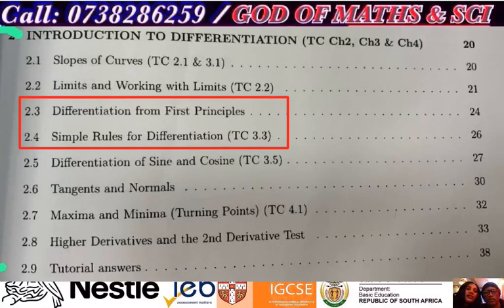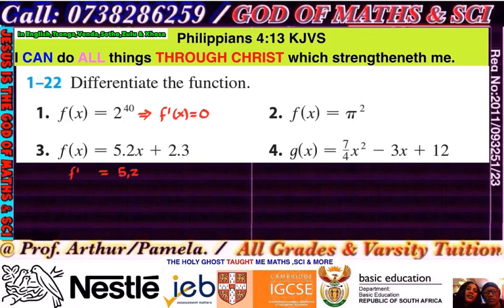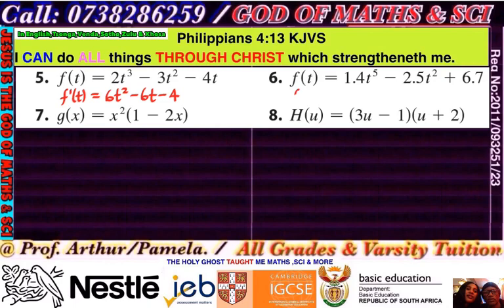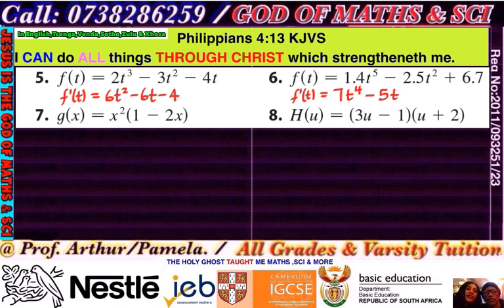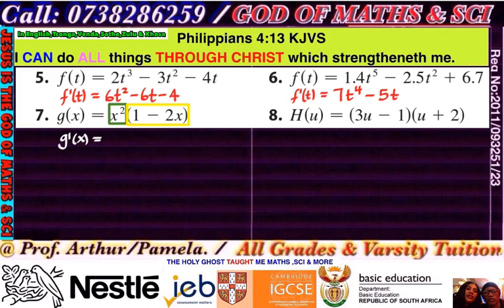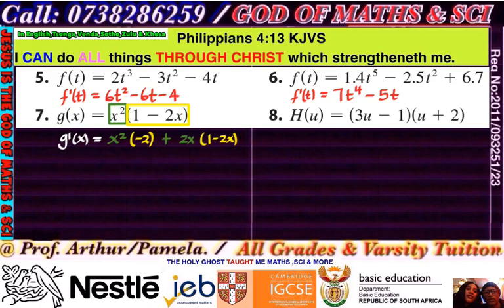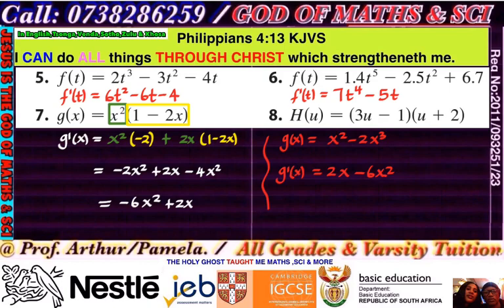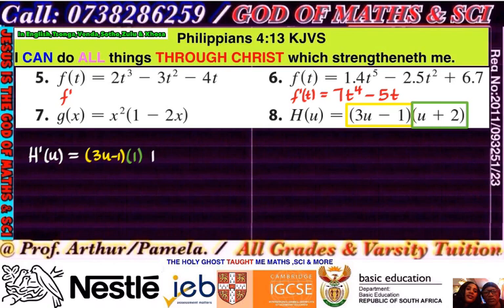FIRST PRINCIPLE-6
DERIVATIVES BY 1ST PRINCIPLE-VARSITY-PART 5